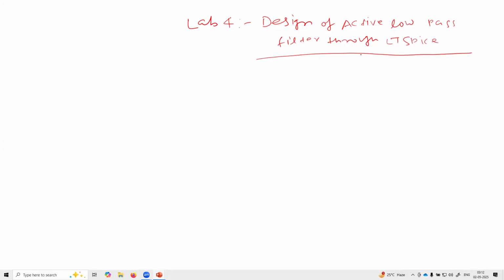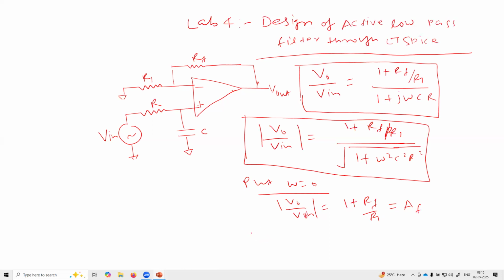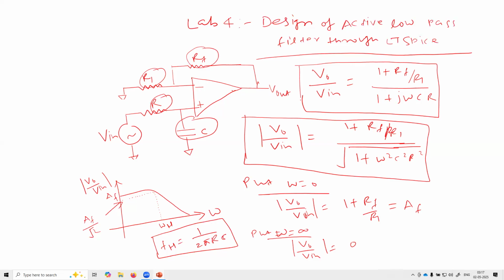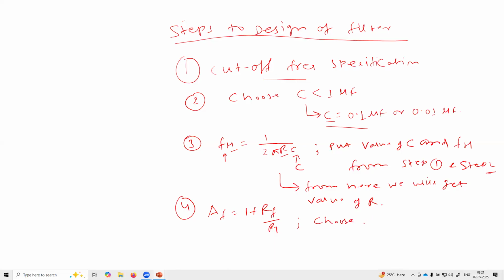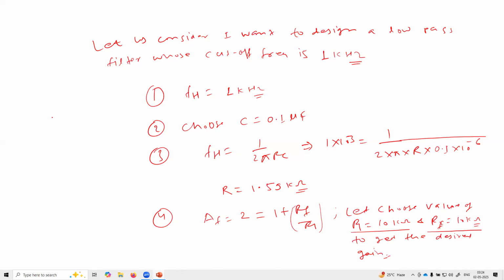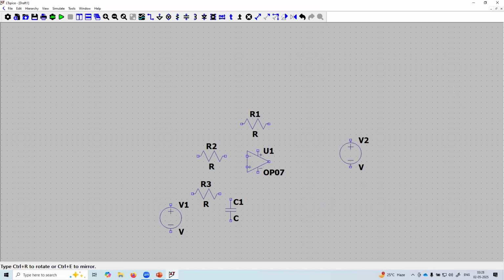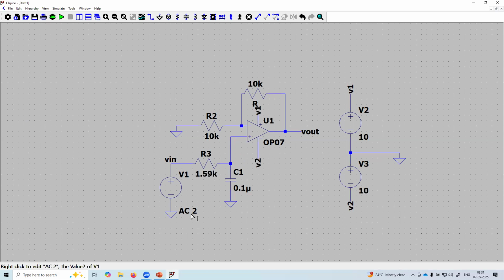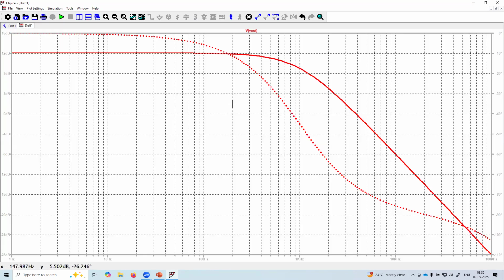Design of Active low pass filter through LTSpice tool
Analog Circuit#CSE#ECE